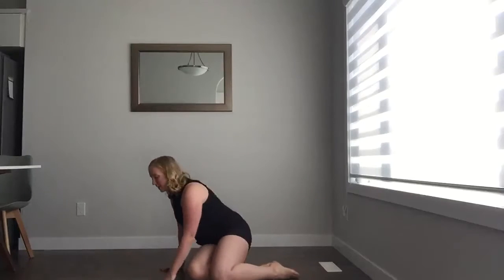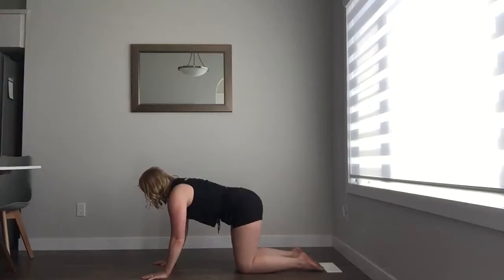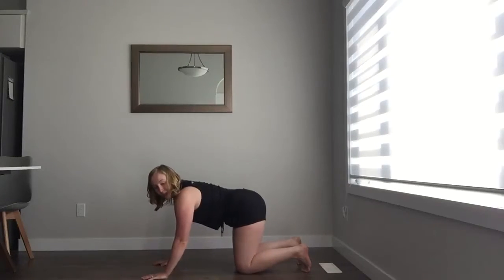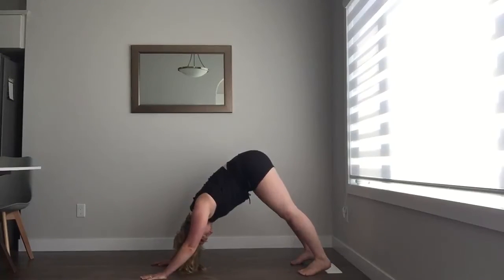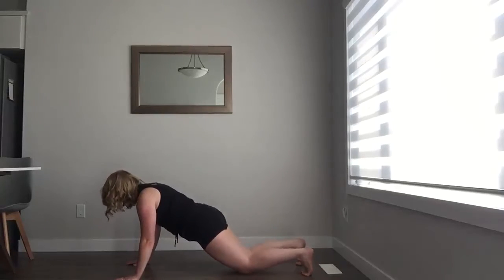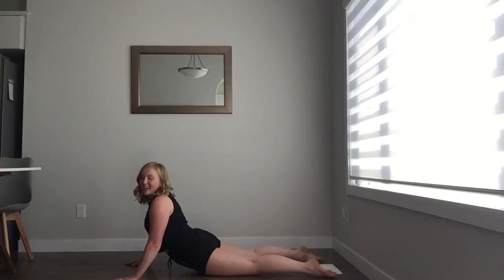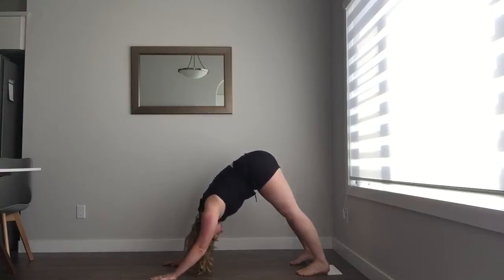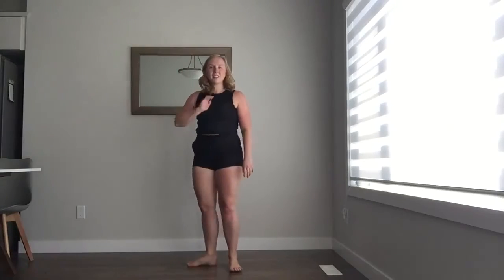VBS Yoga day 1 ft. Shannon Menon!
Roll out your yoga mats because it's time to do some stretches together! Follow along with this kid-friendly yoga poses that go with our first day of VBS.